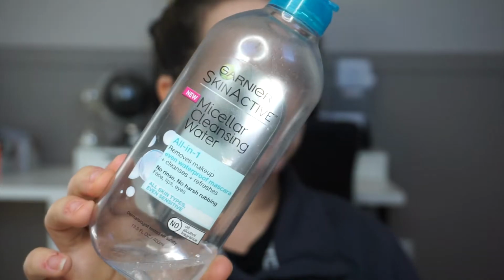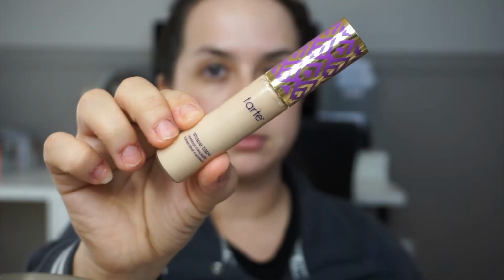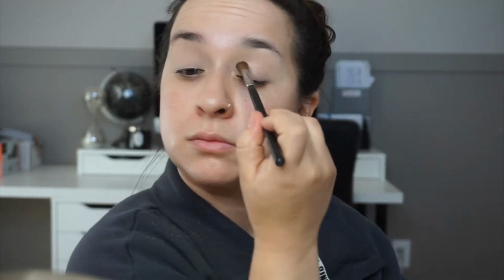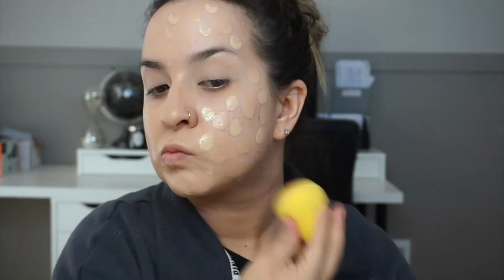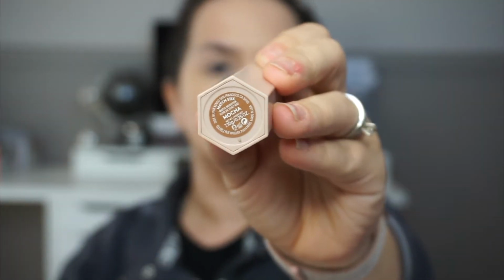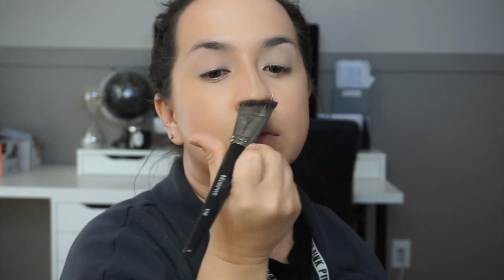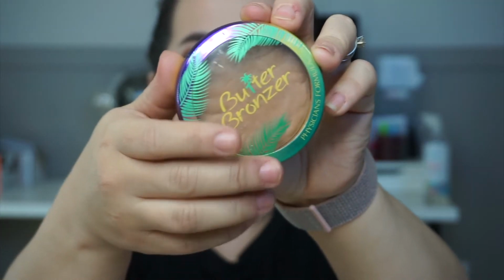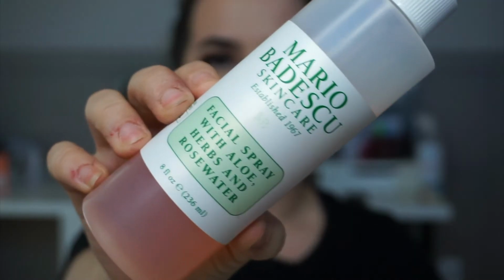Flawless Full Coverage Foundation Routine | For Dry Skin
❤️S H A R E❤️L I K E❤️S U B S C R I B E❤️

❣️STALK ME ON ALL OTHER SOCIAL MEDIA SITES❣️

👻➖lilyraxx
📸➖lilyvargas.mua
FB➖Lily Vargas Makeup

Hello beautiful people, I hope you guys enjoy this little break down of my foundation routine for dry skin. I've gone through quite a bit of routines and products to finally get the coverage & finish I enjoy. SO I hope you guys picked up a thing or two to incorporate them into your routine💗

🔻PRODUCT DEETZ in Order🔻
➖Garnier Miscelar Water
➖Air Spun Naturally Neutral Loose Face Powder
➖Fenty Pro Filt'r Smoothing Primer
➖Fenty Pro Filt'r Foundation
➖Maybelline Dewy Smooth Foundation
➖Pur Sponge
➖Tarte Shape Tape in Light Neutral
➖Fenty Match Stick in Mocha
➖Air Spun in Naturally Neutral Loose Face Powder
➖Physicians Formula Butter Bronzer
➖Peaches or Gingerly Blush by MAC
➖ABH x Nicole Guerriero Glow Kit Forever Young + Glo Getter
➖Mario Badescu Rose Facial Spray